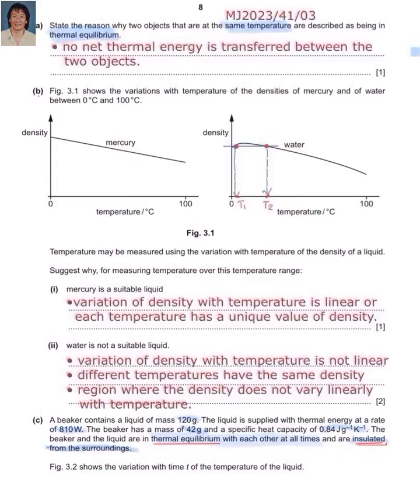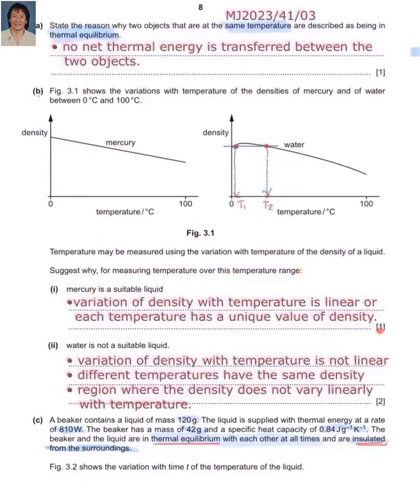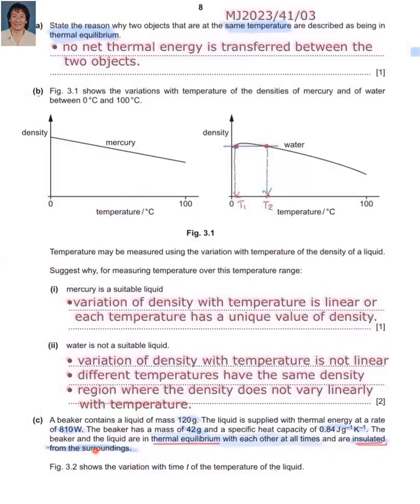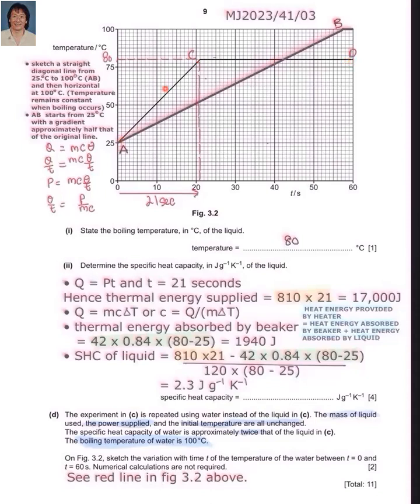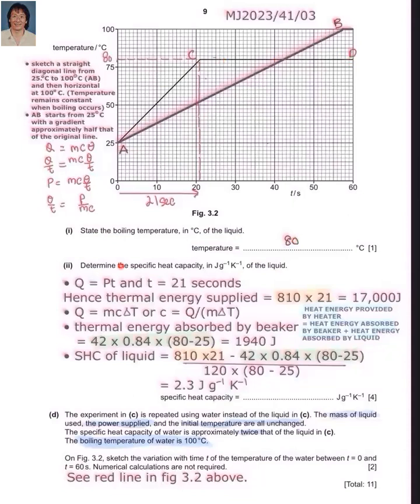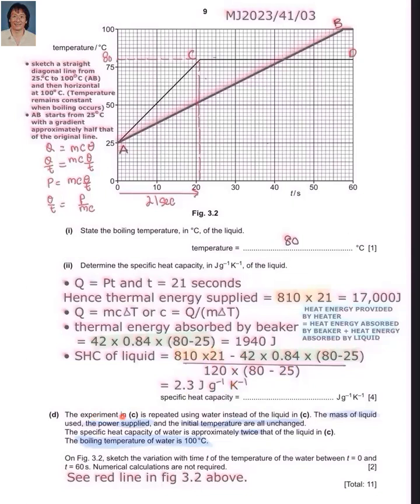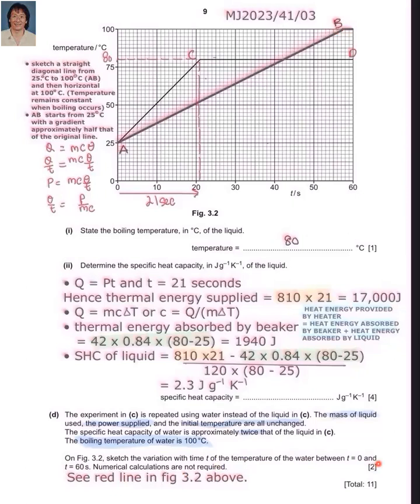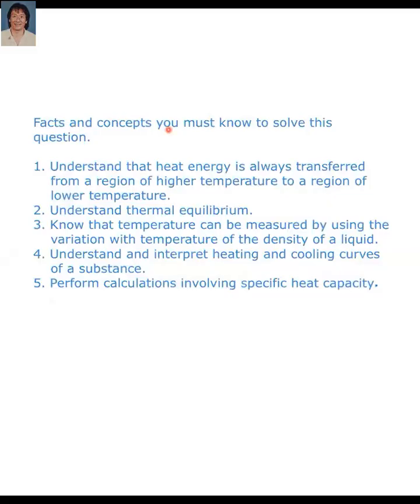Temperature, Ideal gases and Thermodynamics MJ234103 Solutions (Vid 9) - A2 Physics 9702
Temperature, Ideal gases and Thermodynamics MJ234103 Solutions (Vid 9)